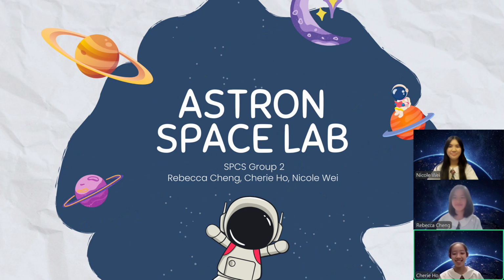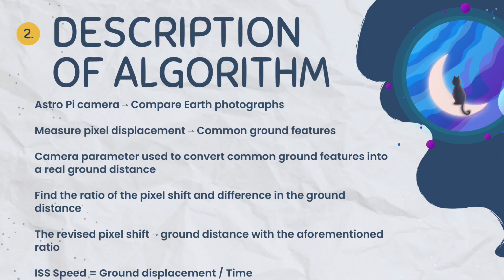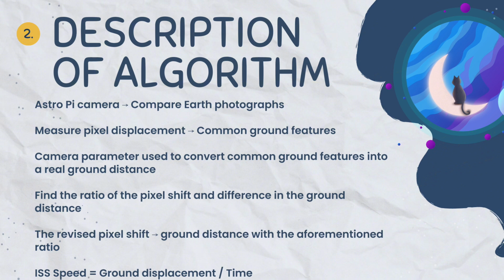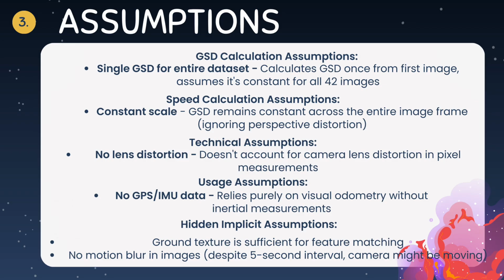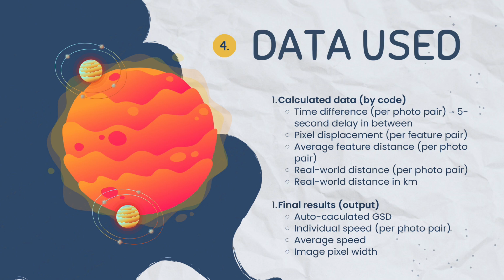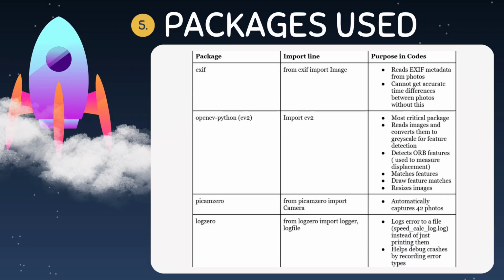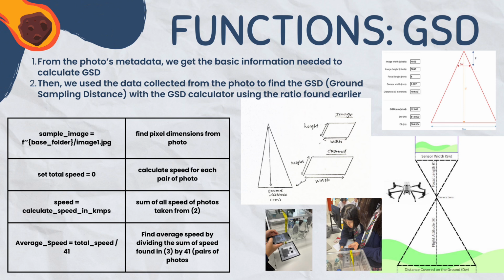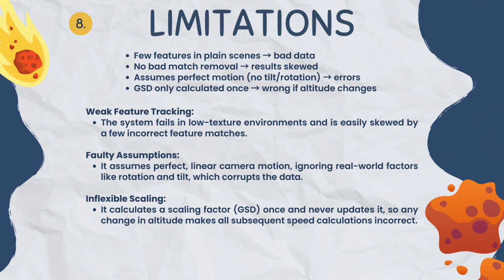Astron Space Lab SPCS group 2